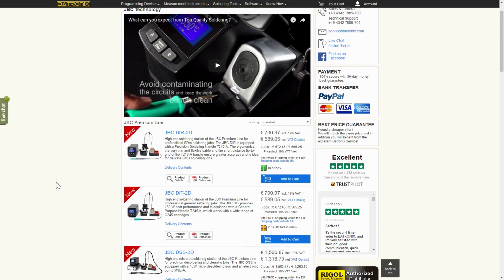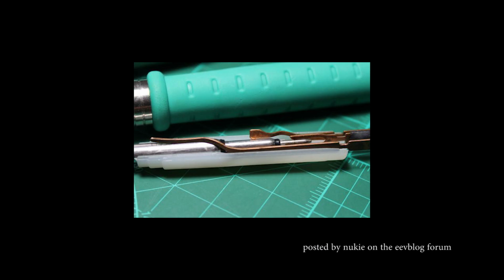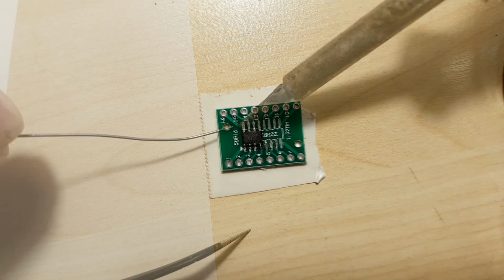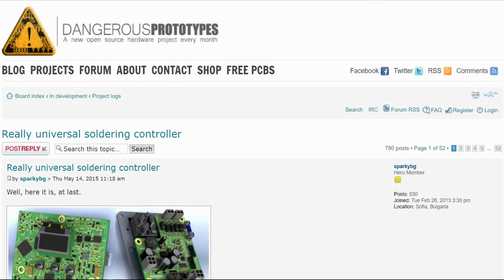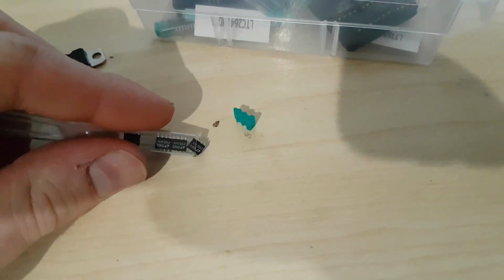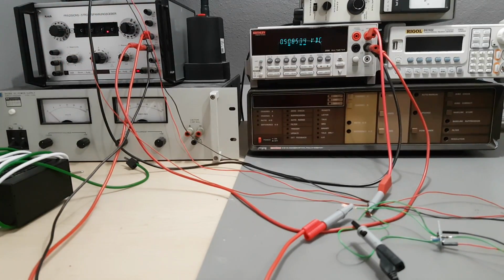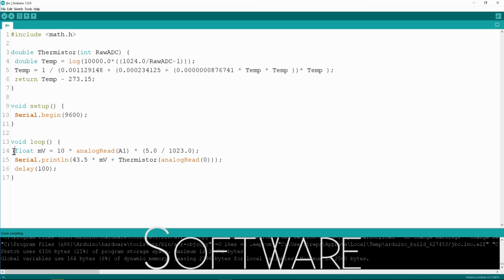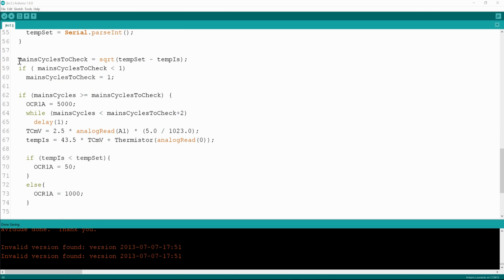Powerful DIY JBC Soldering Station - 250W C470 Arduino-based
Cheap clone compatible with JBC tips

JBC soldering tools are expensive and rightfully so. The tips (the most important components) are affordable though and can be controlled with a simple DIY station.